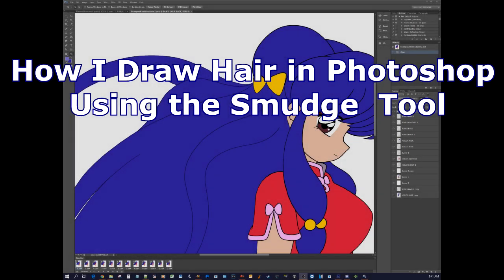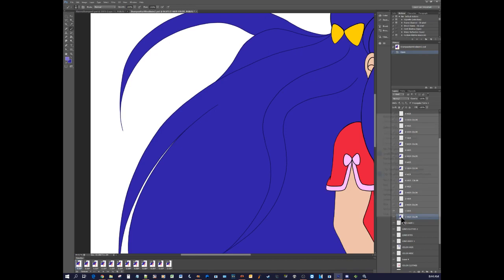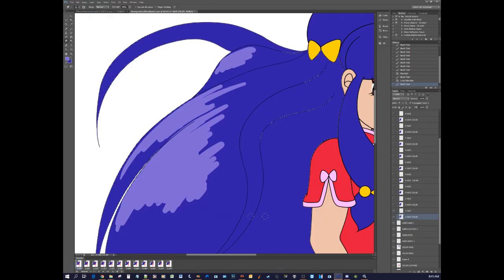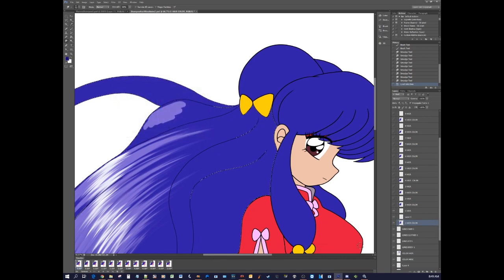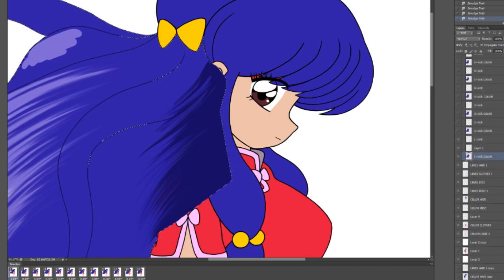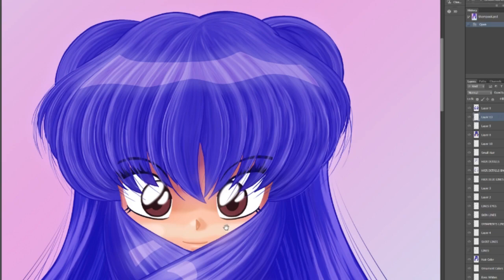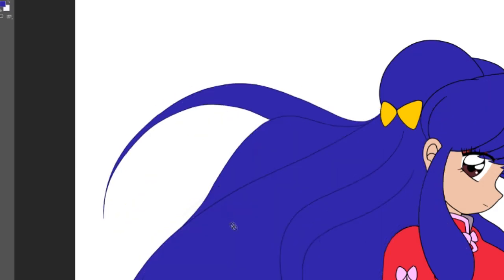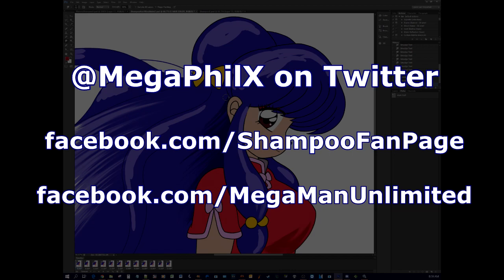Photoshop - How I draw Hair Using the Smudge Tool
Showing some of my tips and tricks on how to draw hair in Photoshop.

@MegaPhilX on Twitter.